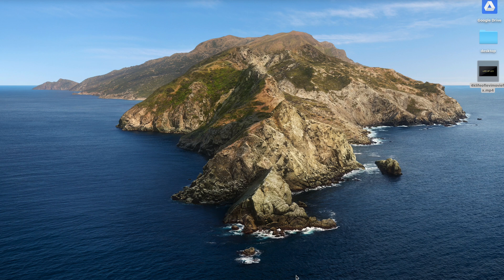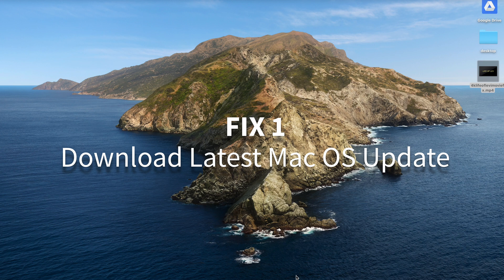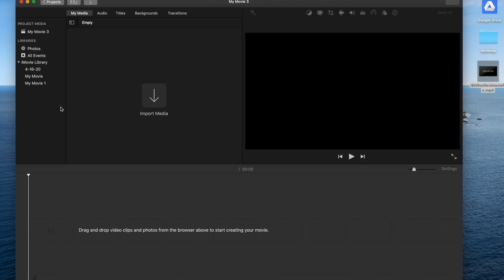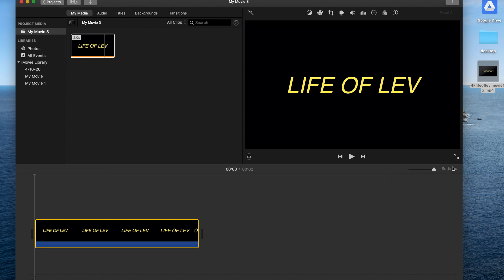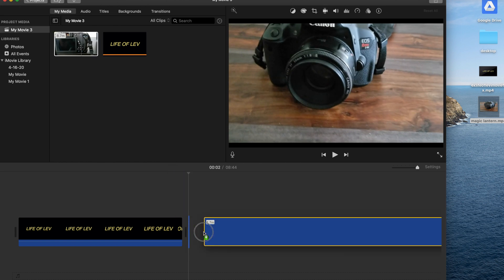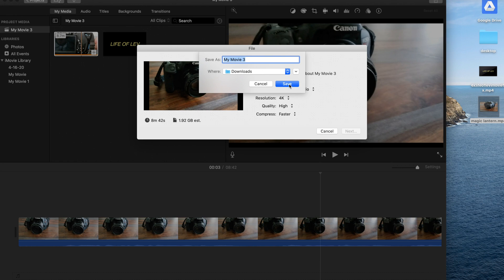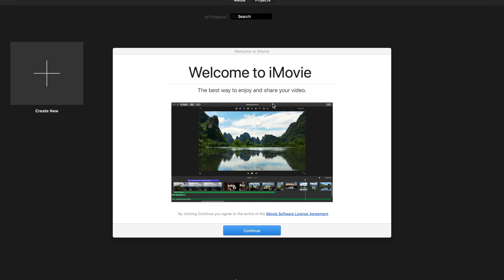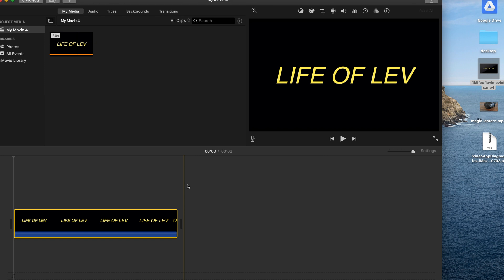How To Export 4K Videos in iMovie + 3 Fixes // iMovie Won't Export 4k // iMovie 4k Clip fix Included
In this Video you will learn 3 different fixes for you to be able to export 4K videos in iMovie. If iMovie won't export video in 4k, then this is the Video for you. I also Provide a 4K clip for you to use and get your iMovie projects to export in 4k. Any comments or questions? Please leave them below!

How to help me out -